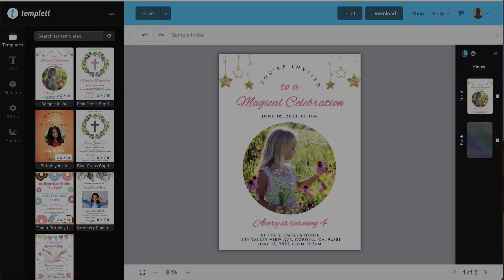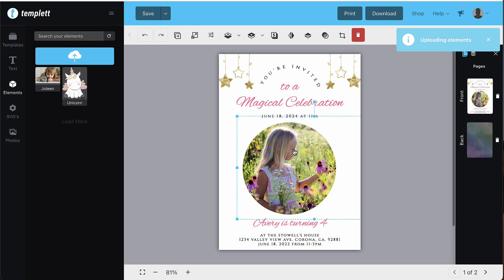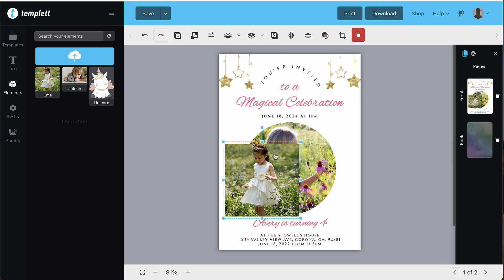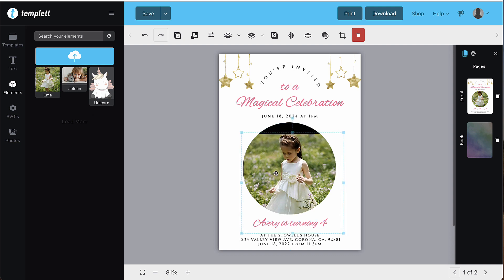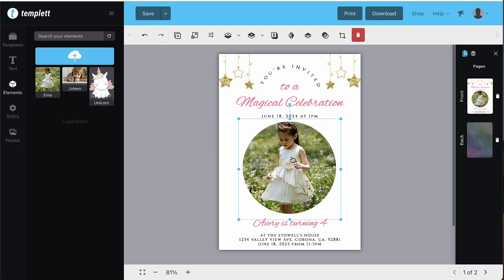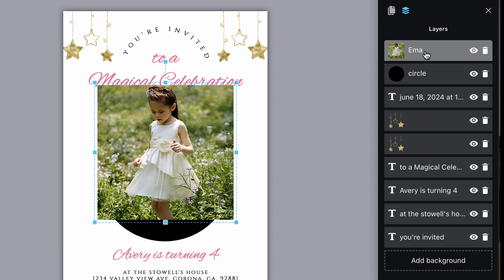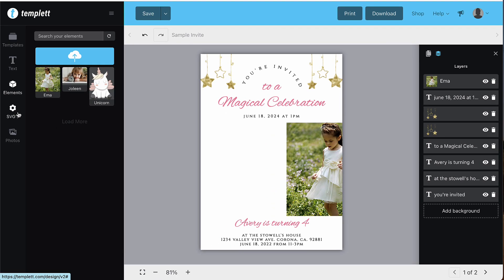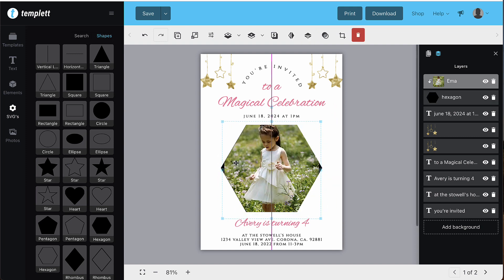How to Add Your Photo to a Clipping Mask in Templett as a Customer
In this video I'll show you have to add images to shapes in your purchased template.

First, You’ll Need to Upload a Photo.

To upload a photo, select the elements pane on the left hand side and click the upload button. You'll be prompted to choose a file from your computer. Once the file is uploaded, simply click or drag it to add it to the template. The shop owner placed a shape on your template that the sample photo is cropped in. This could be a circle, rectangle, square, or any other shape. You can size your image up or down by using the corner anchors or the scale button in the tool bar. You’ll want your image to be slightly larger than the shape size is.

Next, Add Your Image to the Shape.

Hold the image over the shape & sample photo for a few seconds. You’ll see the shape turn a transparent green color so you can center your image appropriately. Then, you'll see the sample image (from the template you purchased) replaced by your photo.

Then, You Can Edit.

You're able to move the image around, within the shape, by clicking and holding while dragging it. If you need to move the shape, highlight the shape and image together, then move it around until it's in the desired location.

Save It.

At any time, feel free to save your work by clicking the "save" button in the top left corner.

Can't Get the Clipping Mask Function to Work?

1) You may have accidentally deleted the sample image from the template, which erased the clipping mask function as well. In that case, you'll need to add the function back in. To do that, make sure you've added your image to the template, then go to the layers section on the right hand side. Make sure your image is above the shape in the layers section. Right click the image in the layers section and select "create a clipping mask." You'll see an arrow pointing down next to the image, indicating it will clip to whatever is in the layer below it.

2) If you deleted the shape on accident or would prefer your image be in a different shape, you can add a new shape in. Click on the SVG pane on the left hand side and click “shapes” at the top of that section. Select the shape you want to use and you’ll see it placed on the template. Make it the size you want it to be, center it if you’d like and then follow the same steps as above by adding your image and creating the clipping mask function in the layers section.